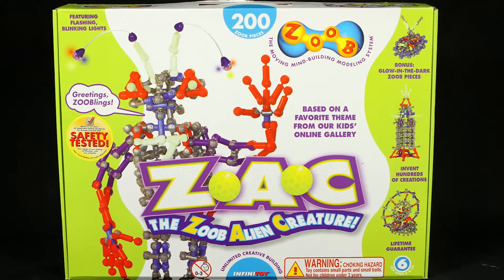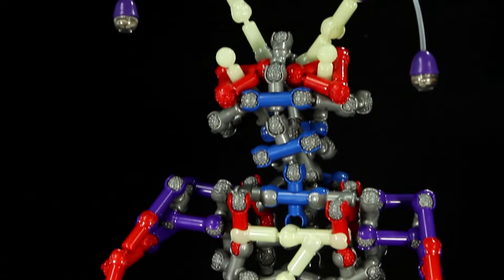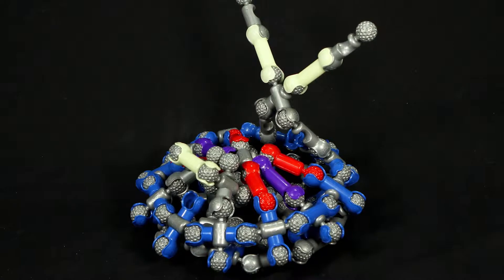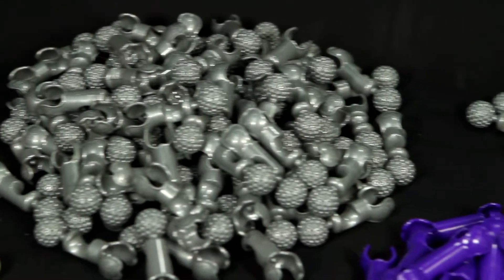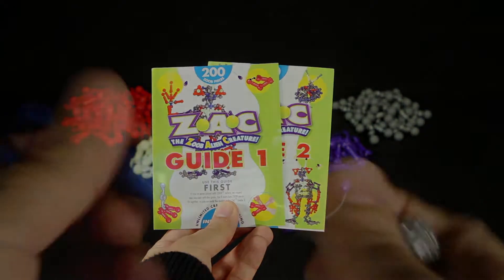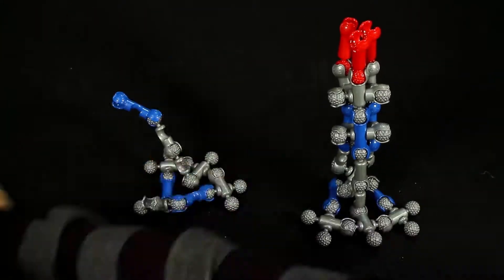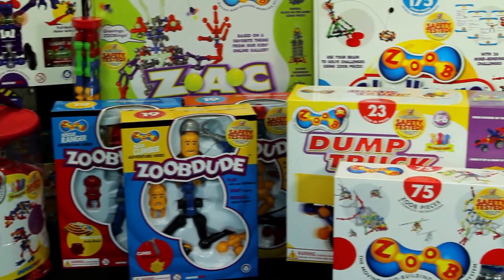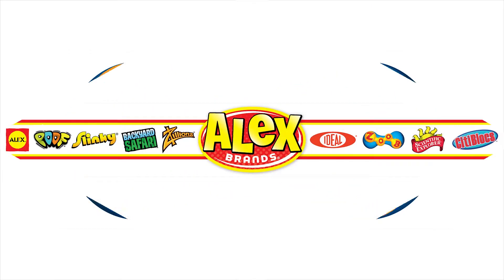Z-A-C The ZOOB Alien Creature (0Z14002)